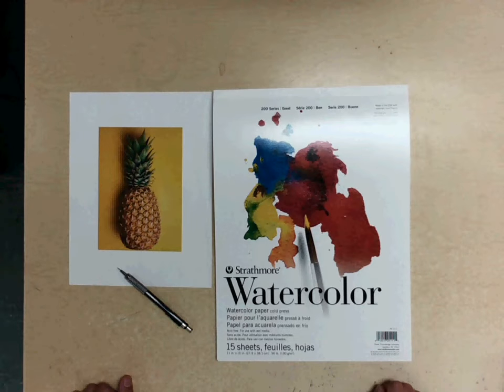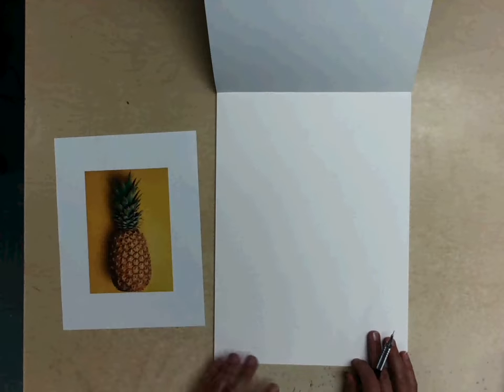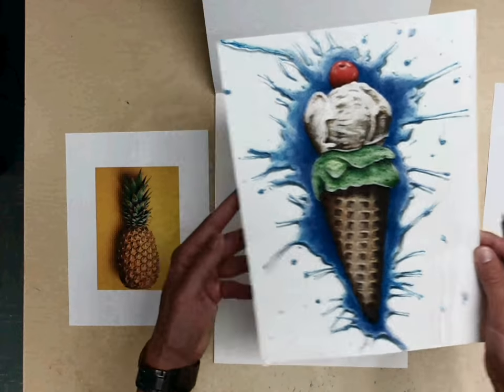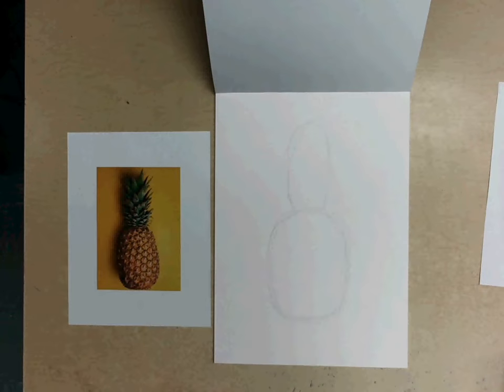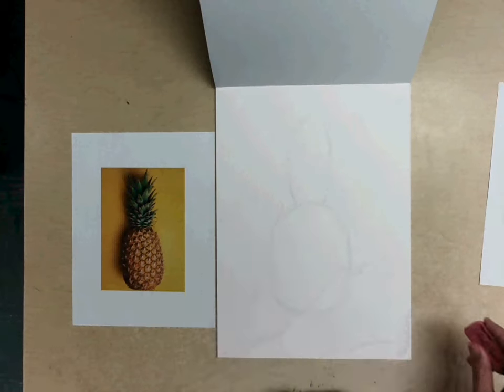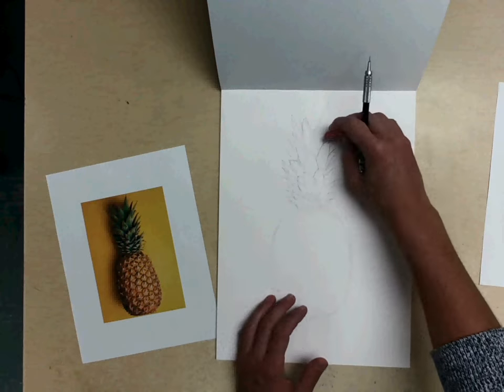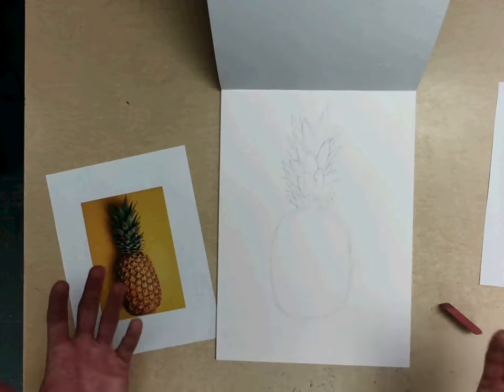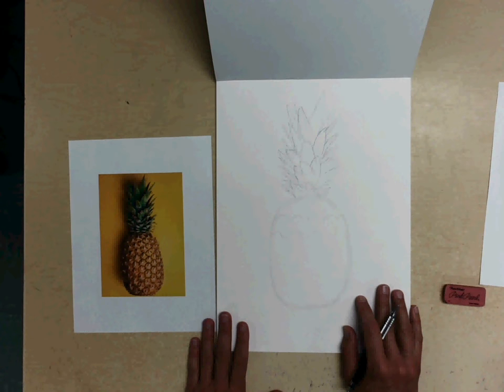Color Splash Watercolor - Pineapple Drawing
Drawing to start your Favorite Food Color Splash Painting